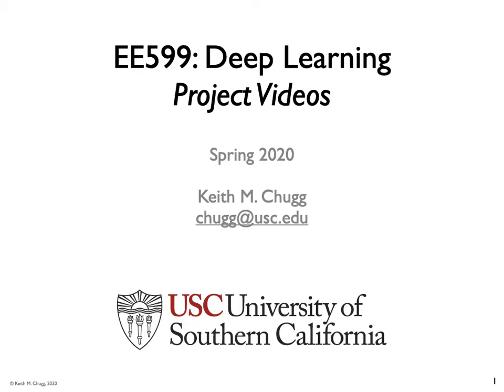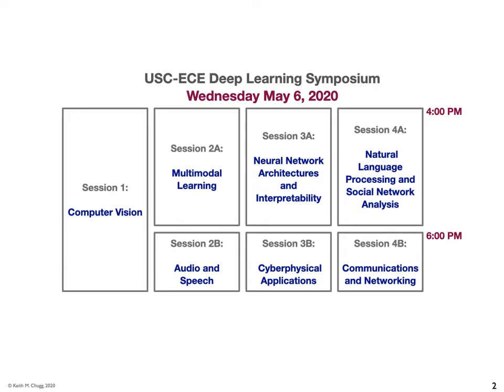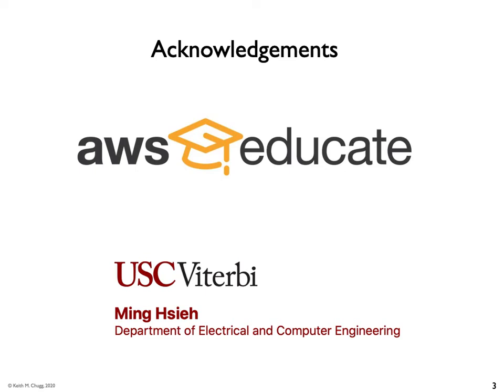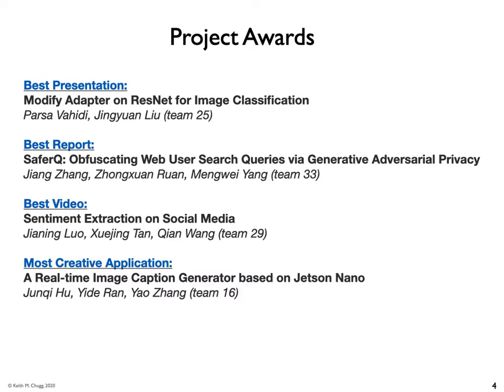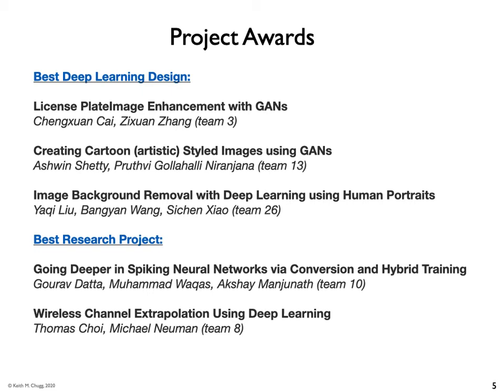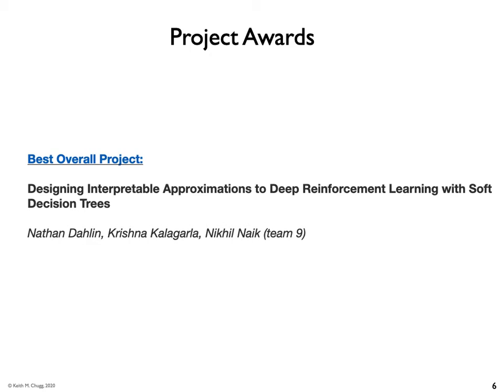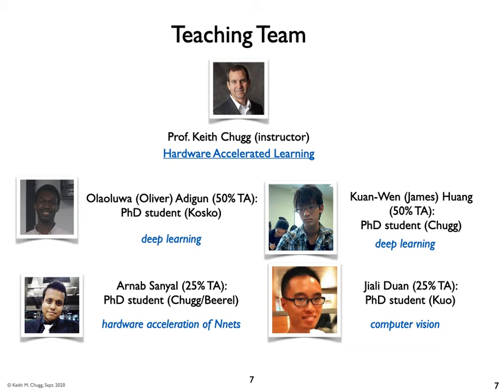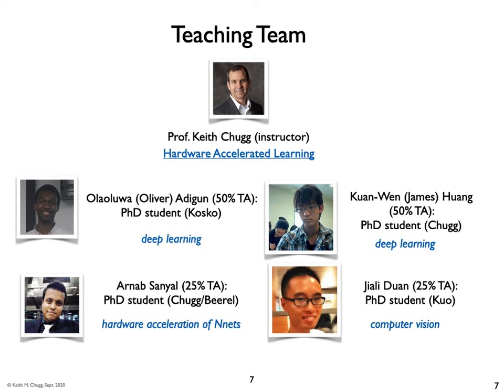Project Videos for EE599 Deep Learning, Spring 2020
Thanks to Amazon for AWS cloud resources through the AWS Educate program!  Student projects were run on AWS using this support.

Best Overall Project:

Nathan Dahlin, Krishna Kalagarla, Nikhil Naik (team 9)

Most Creative Application:

Junqi Hu, Yide Ran, Yao Zhang (team 16)

Best Deep Learning Design (achieved excellent results by careful design of datasets, network, and training prcess):

Chengxuan Cai, Zixuan Zhang (team 3)

Ashwin Shetty, Pruthvi Gollahalli Niranjana (team 13)

Yaqi Liu, Bangyan Wang, Sichen Xiao (team 26)

Best Video:

Jianing Luo, Xuejing Tan, Qian Wang (team 29)

Best Research Project:

Gourav Datta, Muhammad Waqas, Akshay Manjunath (team 10)

Thomas Choi, Michael Neuman (team 8)

Best Report:

Jiang Zhang, Zhongxuan Ruan, Mengwei Yang (33)

Best Presentation:

Parsa Vahidi, Jingyuan Liu (team 25)